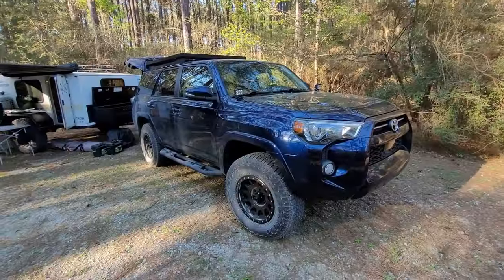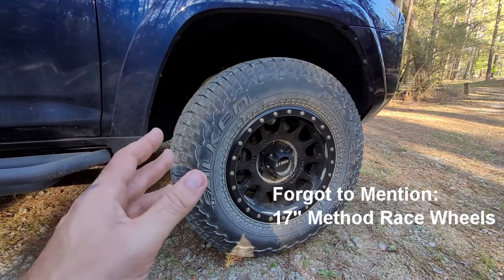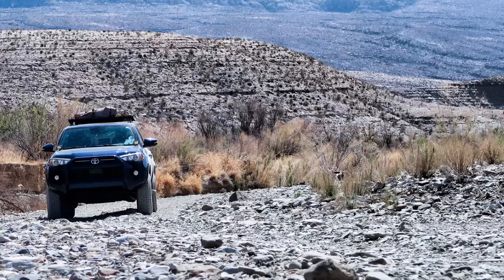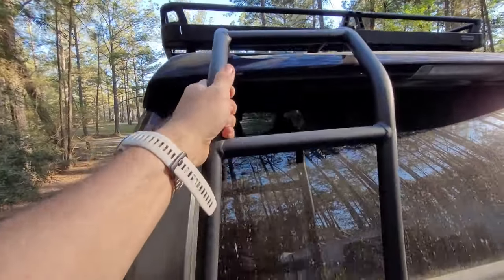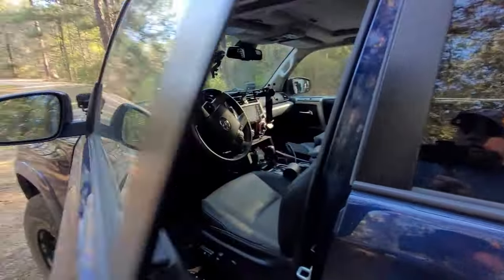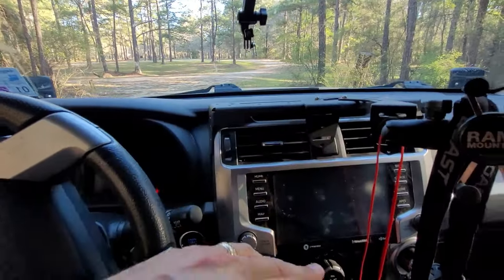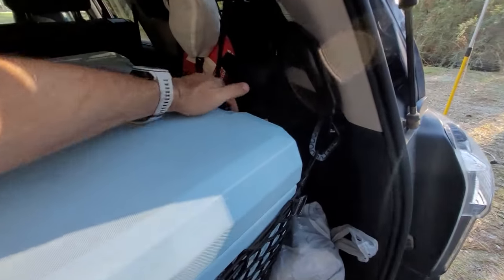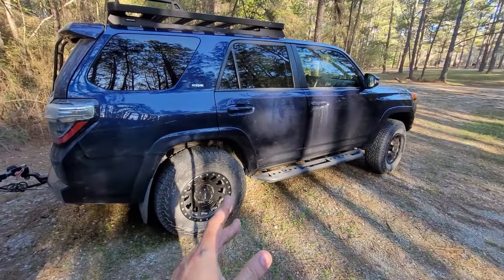Toyota 4Runner Walkaround: Simple and Practical for Adventures and Daily Driving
Quick walkaround of my regular dad, non-crazy, 4Runner. Stuck to the basics with 4wd, 2” suspension lift, 33” tires, and a solid roof rack. It’s unlikely to win an overlander popularity contest, but my practical 4Runner setup gets me in and out of the woods for kayaking, camping, mountain biking, and adventures while still being practical and comfortable for regular daily driving.